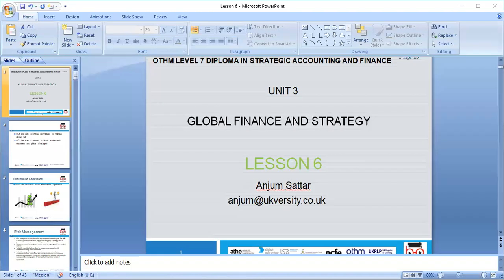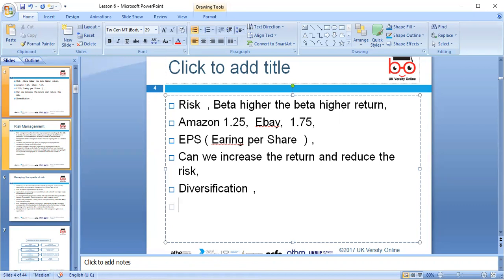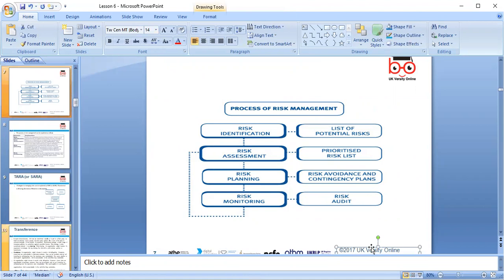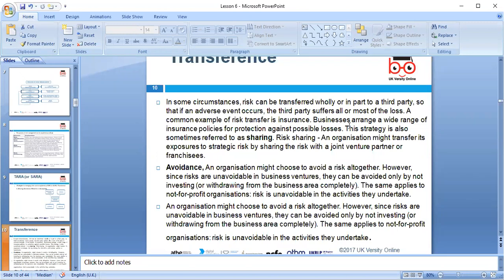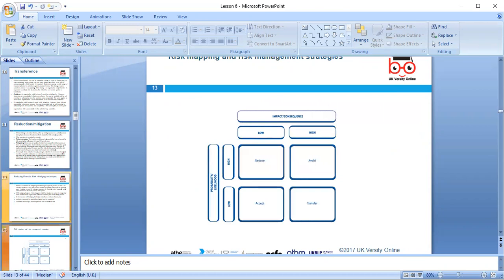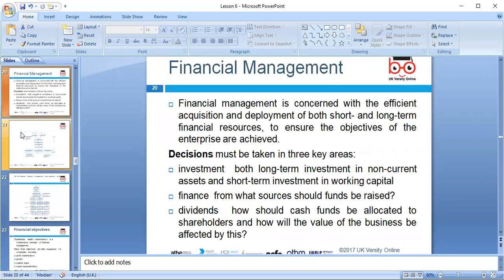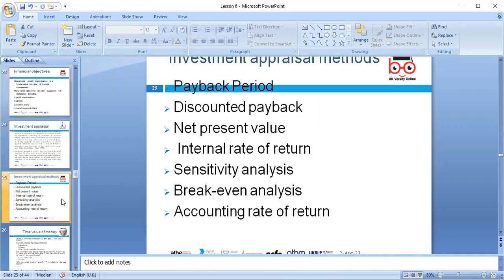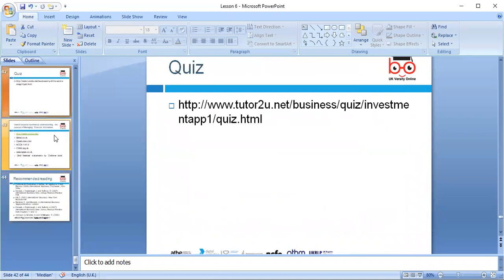OTHM Level 7 Diploma in Accounting & Finance -Lo6